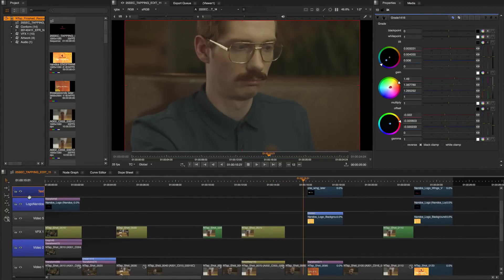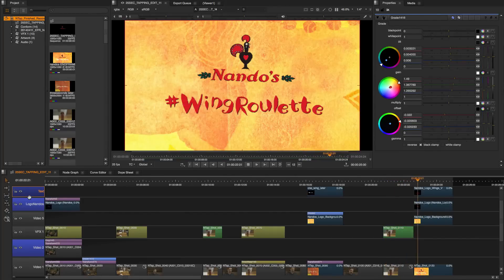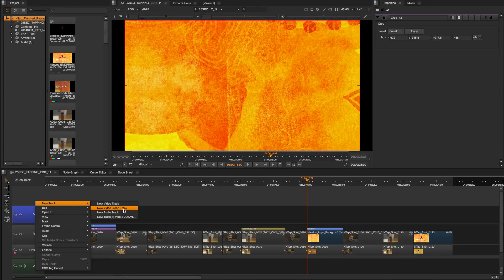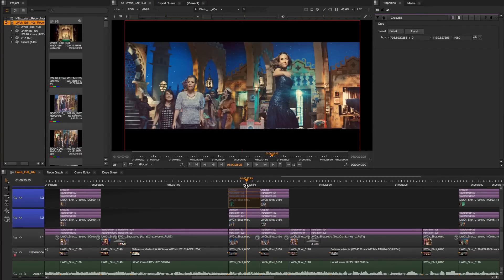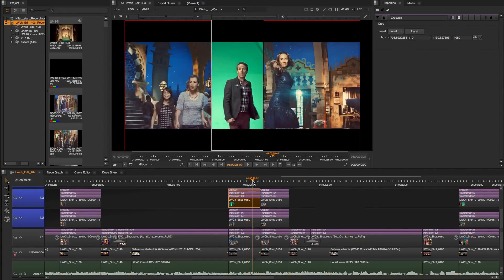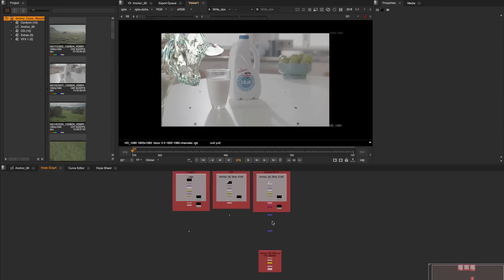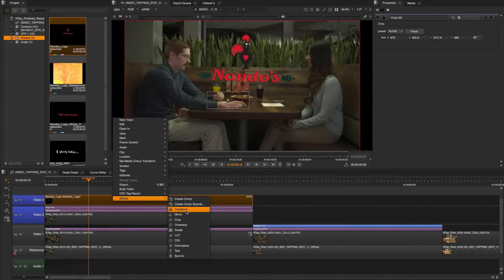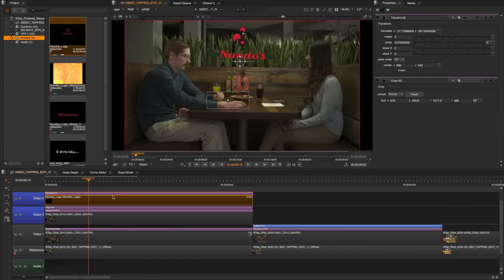Multiple overlay tracks in NUKE STUDIO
NUKE STUDIO comes complete with a multi-track editorial timeline that lets you playback, review and edit multi-layered sequences containing a mixture of video and audio tracks. Support for multiple overlay tracks lets you quickly and easily create editorial effects requiring overlays, such as insets, product logos and multi-window setups.